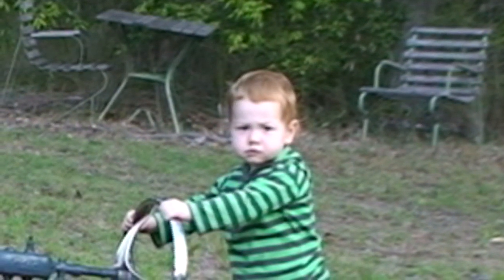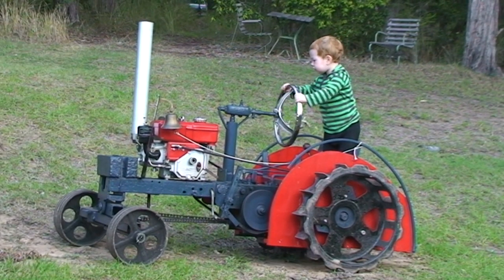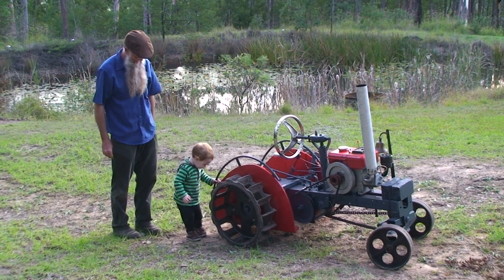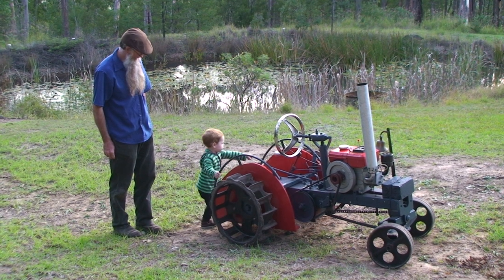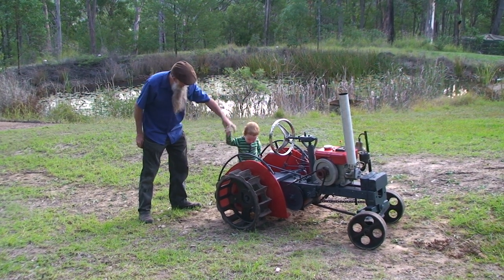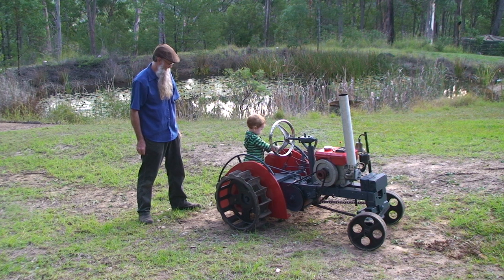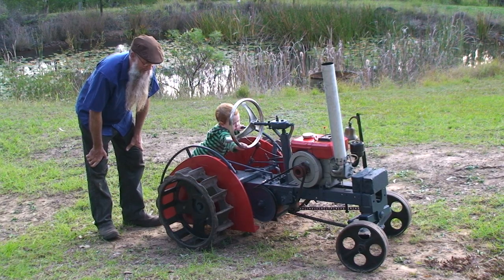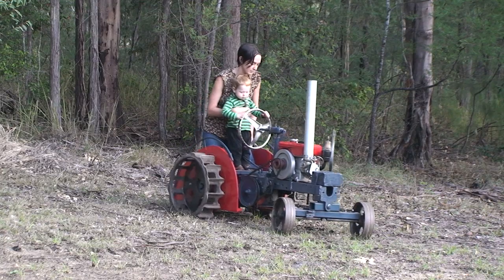Elian's Tractor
Howard 2000 tractor adapted with steel wheels and operator platform for use by little people (children)